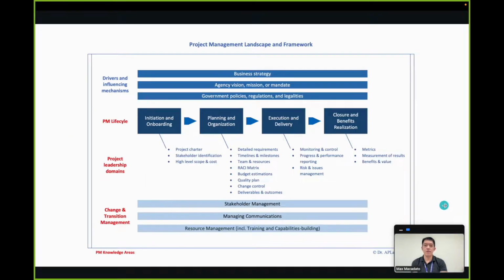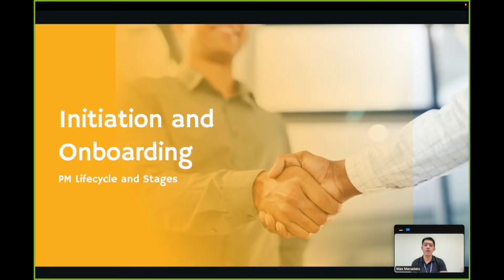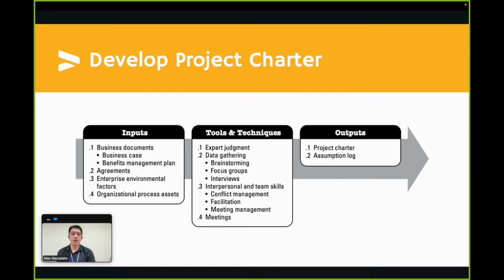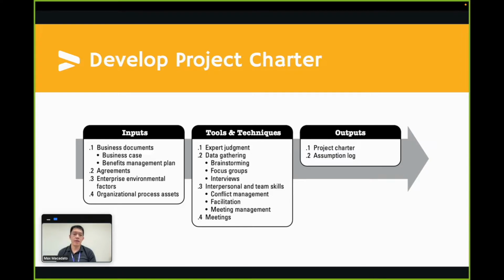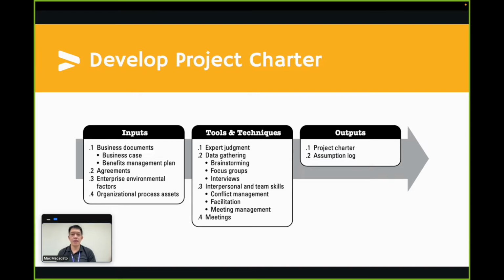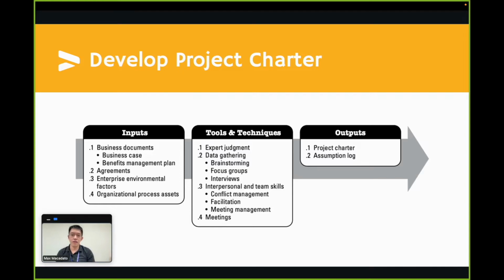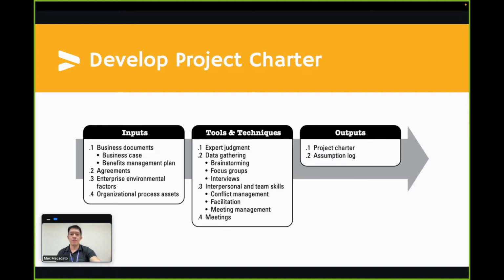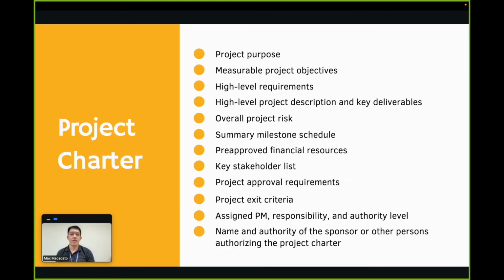Initiation and Onboarding - 01 - Project Charter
Reporter: Max P. Macadato